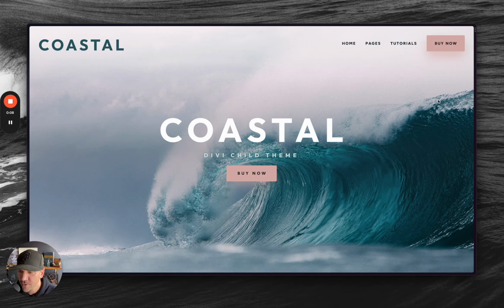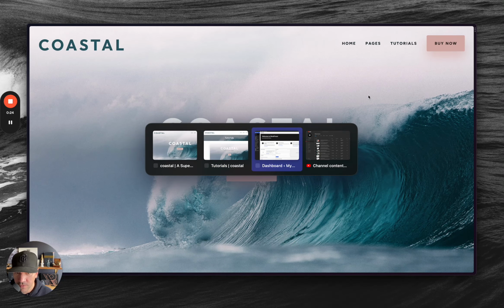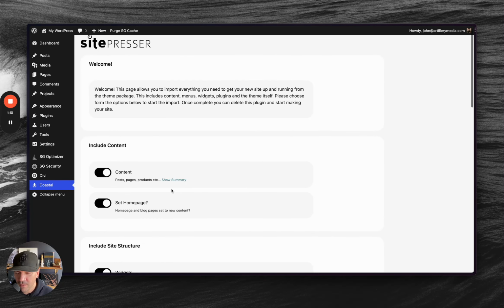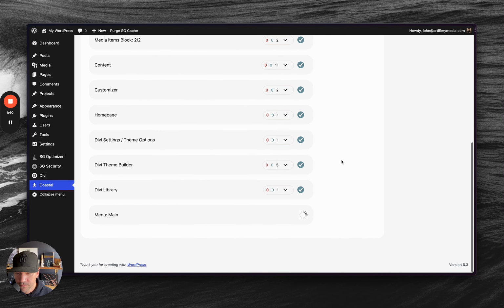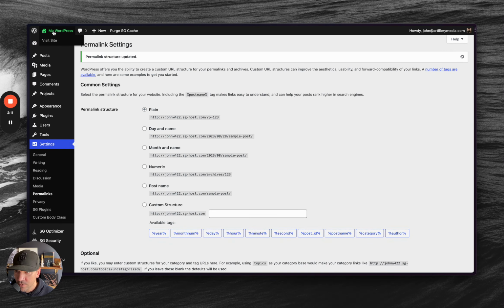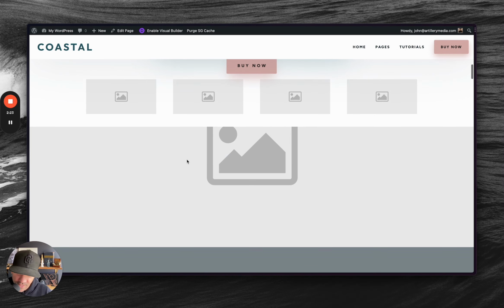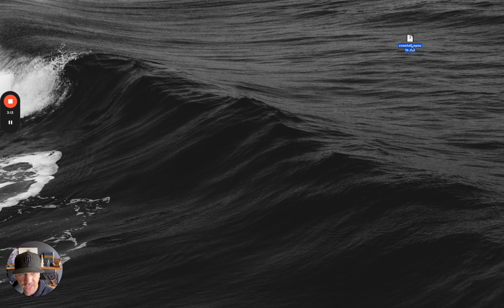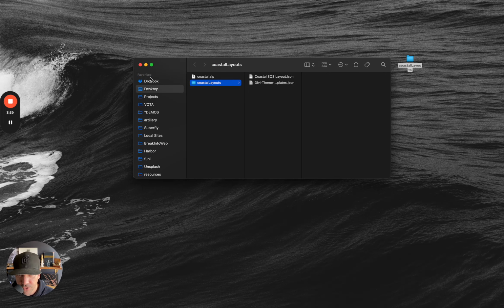Install Coastal - Elegant Themes Marketplace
If you purchased Coastal from the Elegant Themes Marketplace, watch this video for installation instructions and demo import.